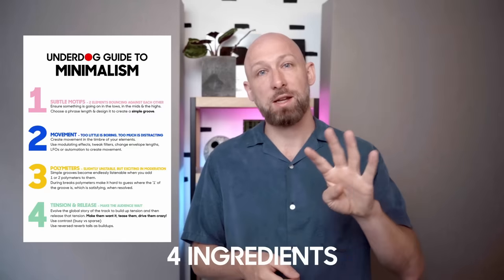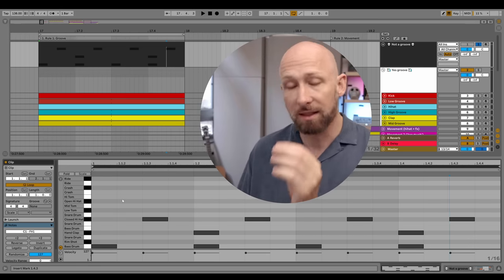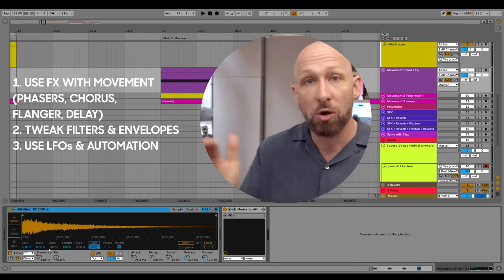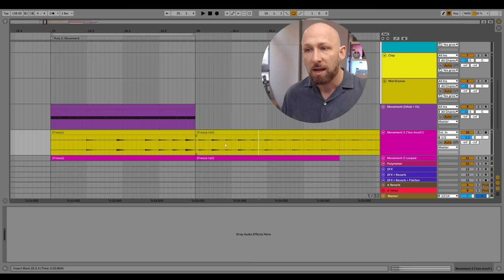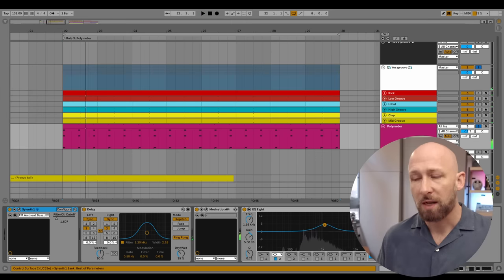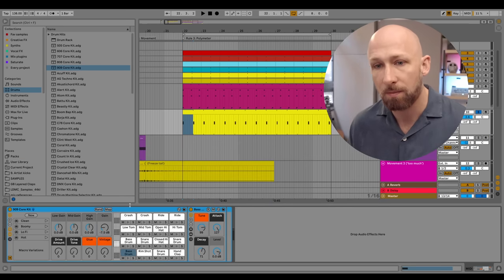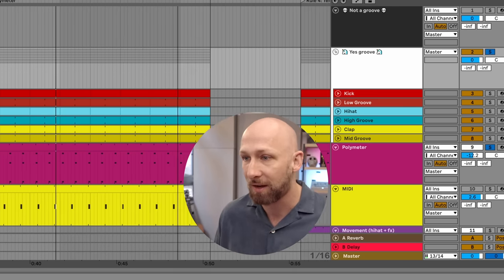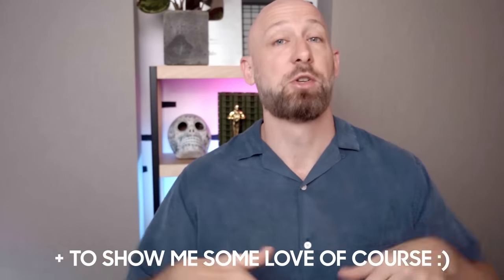The 4 rules of techno minimalism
A lot of dance music revolves around maximising the impact of a very limited set of musical ideas. How do we achieve minimalist elegance but avoid sounding amateur, simplistic, underproduced?

Here are the 4 steps to getting effective minimalist productions.

Contents:
0:00 The four magic ingredients
2:38 How to groove at all levels
5:24 How to create movement in the timbre
7:00 Dealing with too much movement
9:19 The golden rule of movement
9:29 How to add polymeters to your techno groove
14:45 How to build tension and release in minimalist music
17:27 Summary and next steps